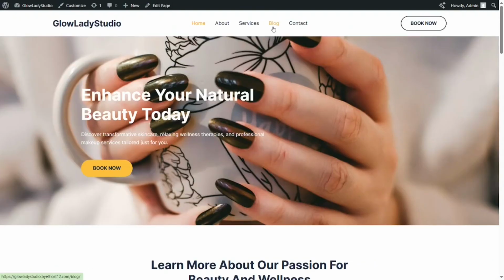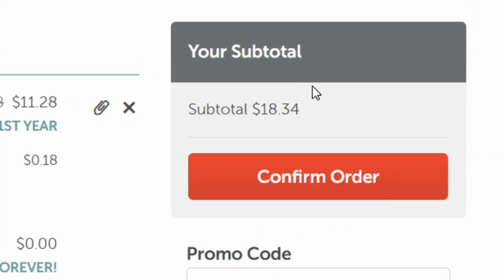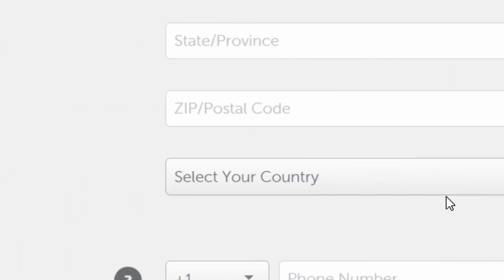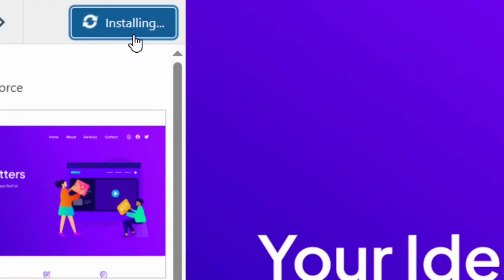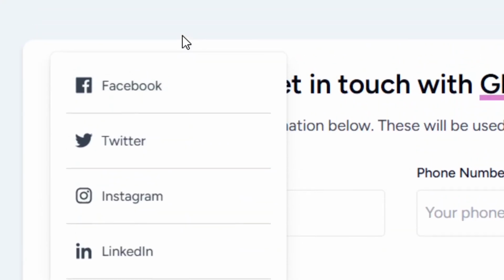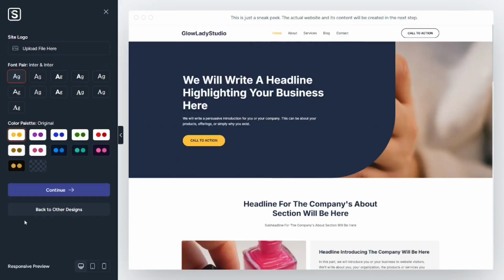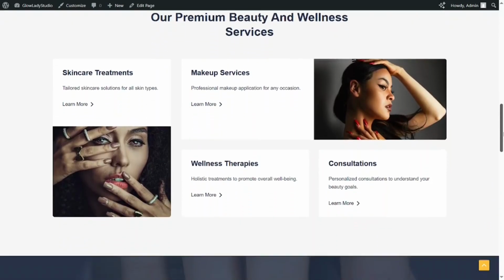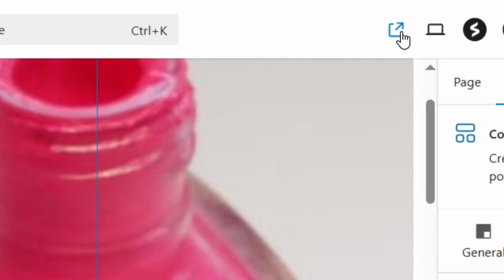How to Create a Website for Pinterest Affiliate Marketing (Easy Method for Beginners)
Create a website for your Pinterest Affiliate marketing through this step by step guide.

After going through this full guide you should be able to have your own website built without any difficulty.